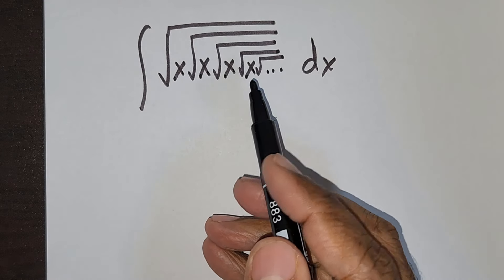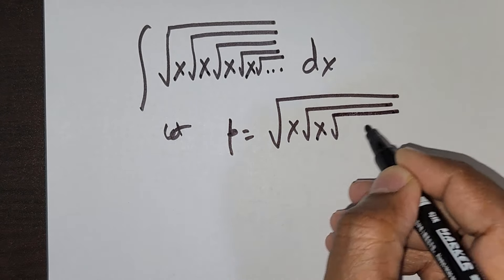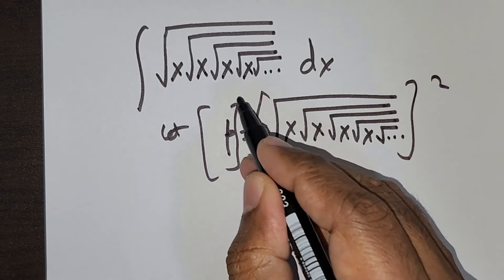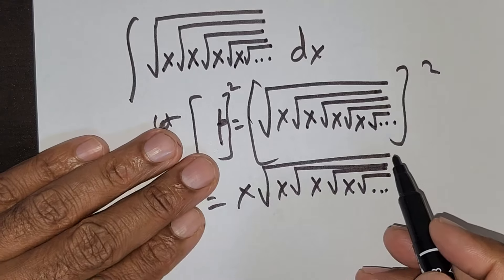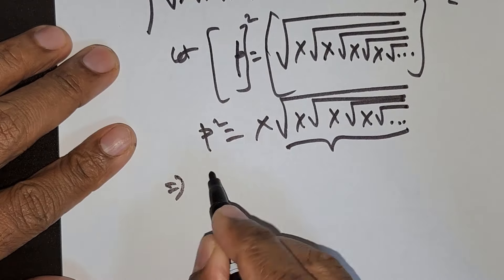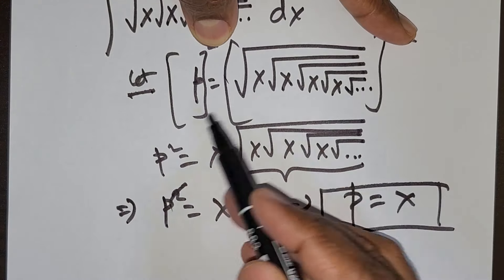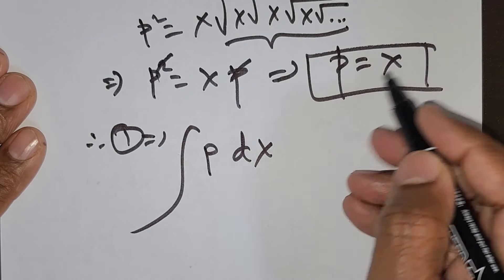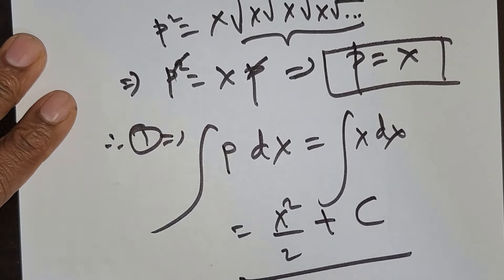Unveiling Infinity The Ultimate Challenge of Nested Radicals in Calculus!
Dare to dive into the infinite with our mind-bending exploration of nested radicals in "Unveiling Infinity: The Ultimate Challenge of Nested Radicals in Calculus!" This viral video sensation is your ticket to witnessing a calculus phenomenon like no other. Get ready to unravel the mystery of an integral that spirals into the depths of mathematical infinity, challenging even the brightest minds.

In this thrilling video, we break down the enigmatic world of nested square roots, providing you with a rare glimpse into the recursive nature of these radicals and their impact on integral calculus. Each step of the journey is filled with clear, engaging explanations and visual animations that bring the abstract concepts to life.

Whether you're a seasoned mathematician or a curious learner with an appetite for the unknown, this video offers you the chance to:

Confront one of the most tantalizing problems in advanced mathematics.
Enhance your understanding of integration techniques and radical expressions.
Experience the sheer beauty and complexity of infinite sequences and their convergence.
By the end of this gripping tutorial, you will not only have conquered the challenge of nested radicals but also gained a profound appreciation for the intricate dance between mathematics and infinity.

Don't miss out on the chance to be part of the calculus conversation that's taking the internet by storm. Join us on this extraordinary mathematical adventure and share in the discovery that's captivating math enthusiasts around the globe. "Unveiling Infinity" is not just a lesson—it's a viral masterpiece that will leave you in awe of the power of mathematics